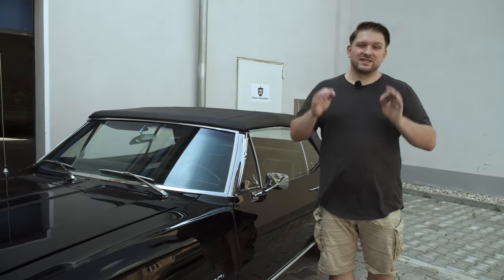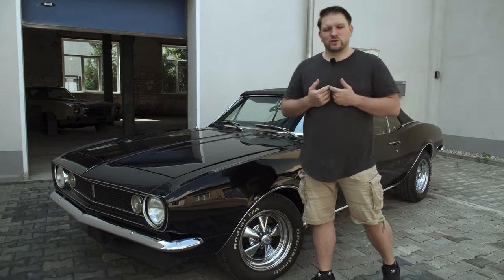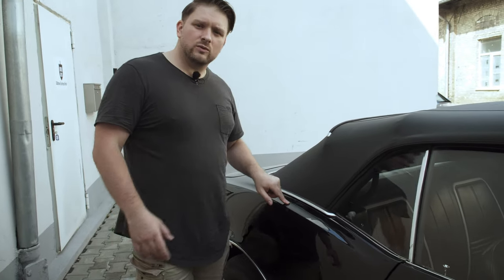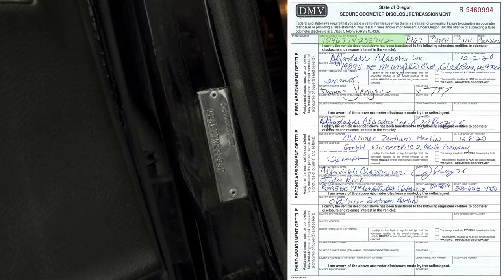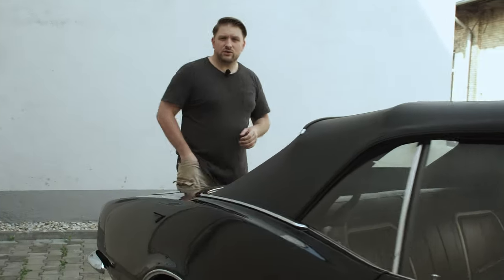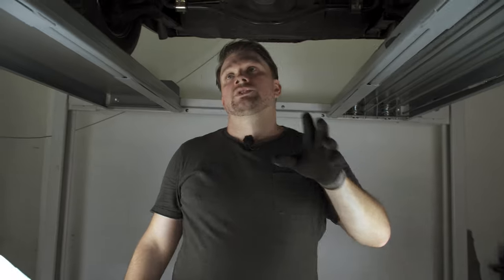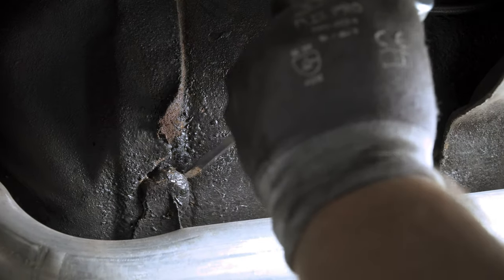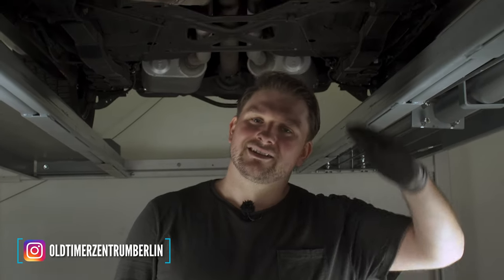[$20,000 lost] We got scammed by Affordable Classics in Gladstone OR | OldtimerZentrum Berlin #46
Hi guys,

this is our first english episode. Be nice with us. 😉

We want to share with you our experience how we got scammed by a classic car dealer named Affordable Classics based in Gladstone Oregon.

The owner Ruiz Luis named in his own video how nice this car is.

He never said a word about multiple four finger size holes in the floors.

The Camaro has a nice shiny look from the outside, but let's take a look under the rusted car.

We would like to raise the awareness of other potential buyers (specially oversea buyers) at this company and recommend you, to use a trusted scout for an extensive appraisal.
Unfortunately, our client had hired an agency where the scout had absolutely no idea about cars.